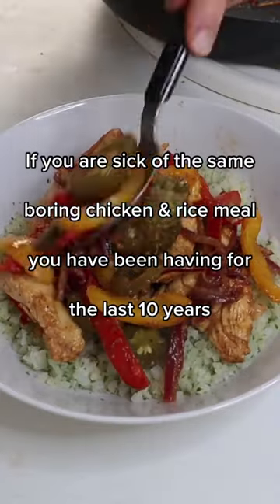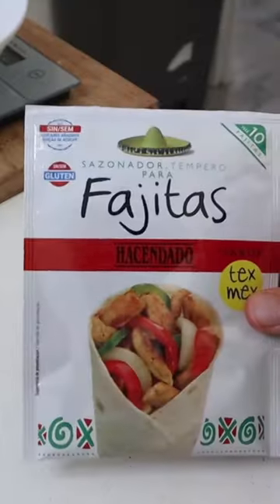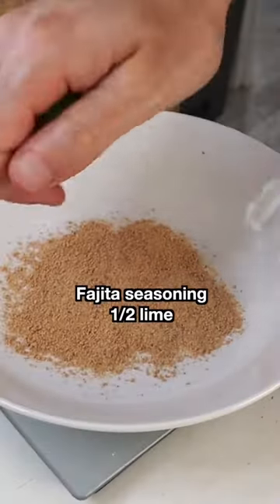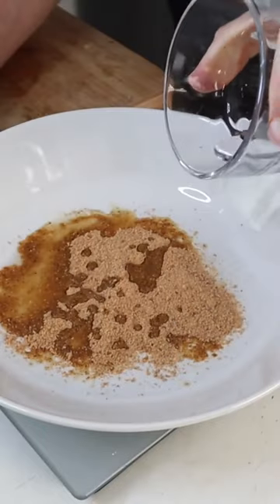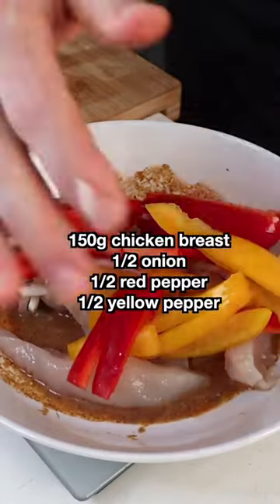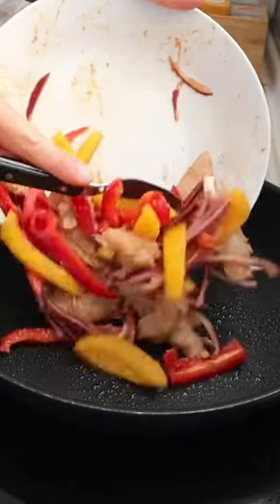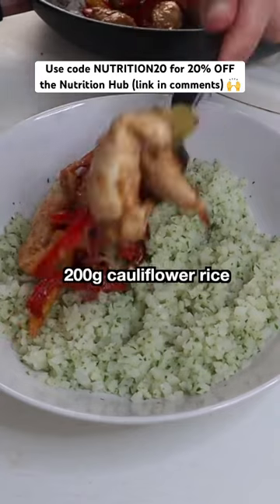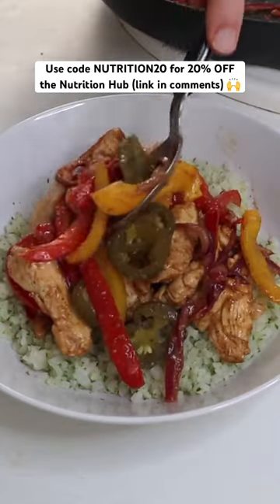BEST way to make Chicken & Rice (low calorie high protein) 🍗🍚